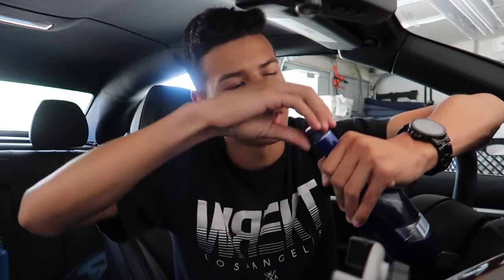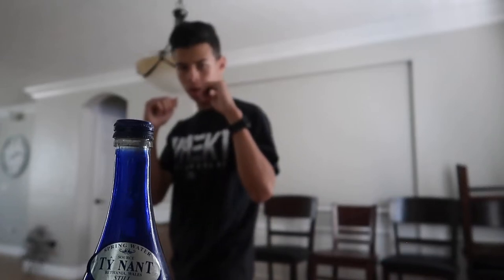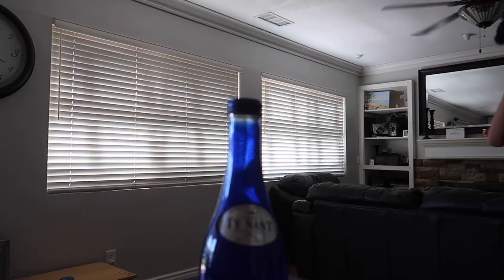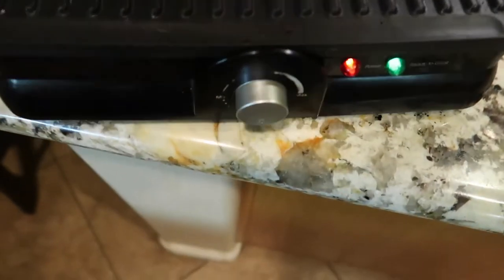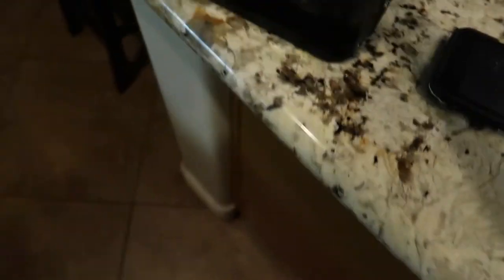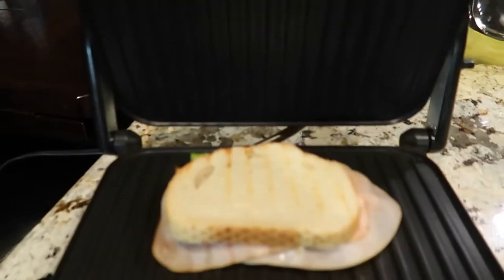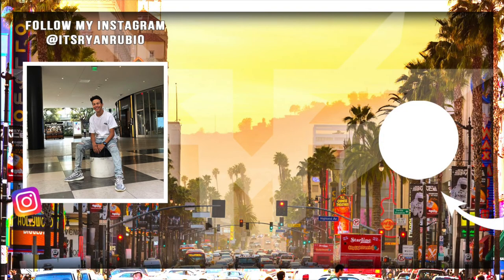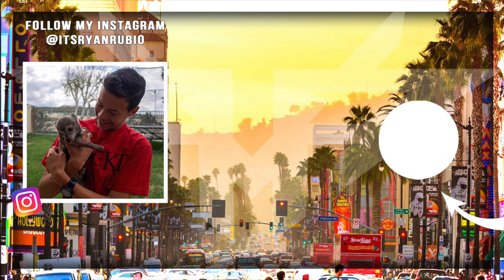the BOTTLE CAP CHALLENGE*I did it 4 times*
The bottle cap challenge was so hard!! I did it 4 times!!